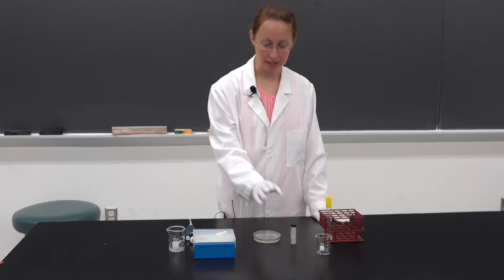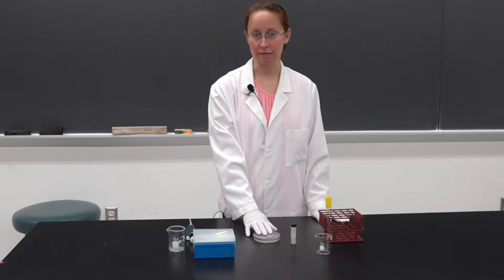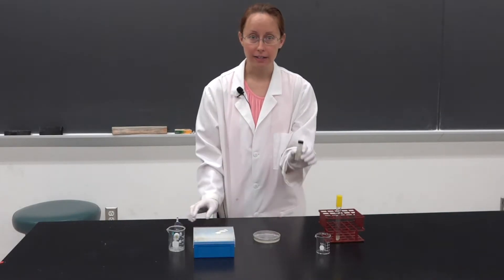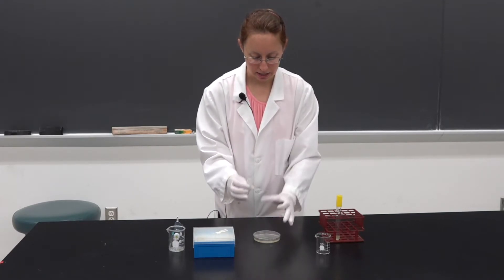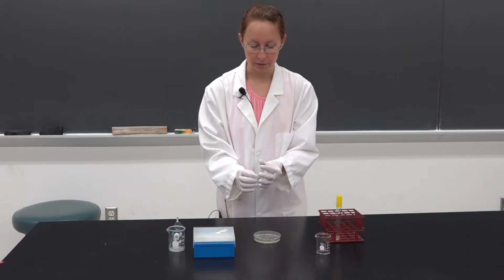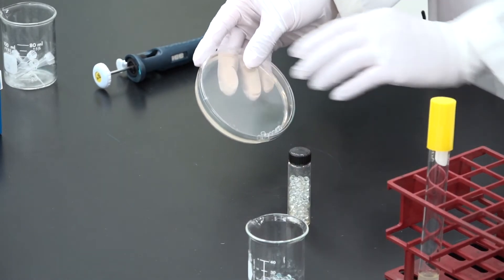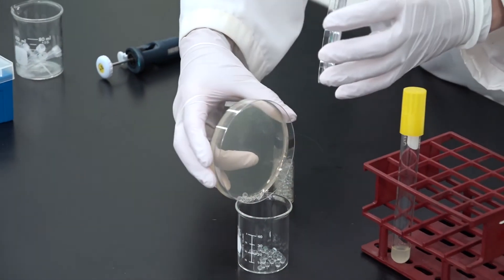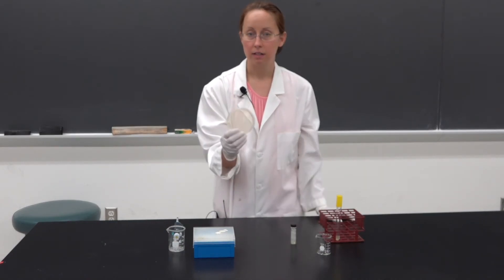Using Glass Beads to Spread Bacteria - Techniques Demonstration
There are many ways to spread bacteria (or any microbe suspended in liquid) on a agar plate. Dr. Patrick demonstrates the aseptic technique of using sterile glass beads to spread a liquid culture of bacteria on an agar plate.